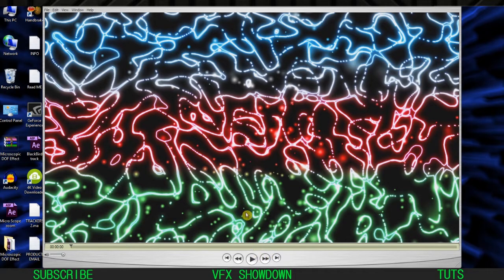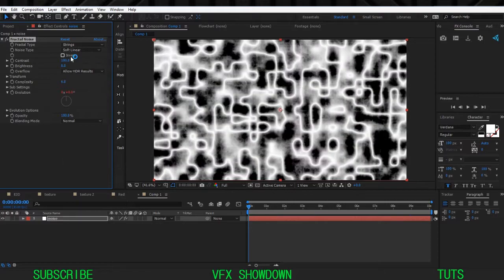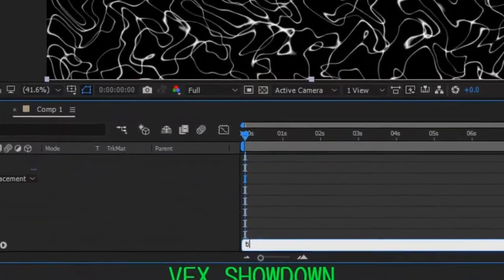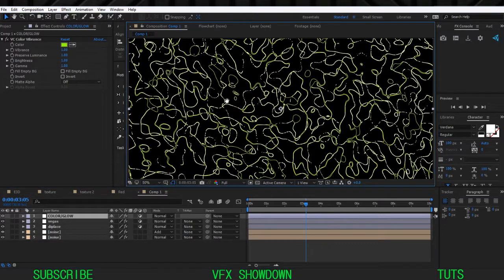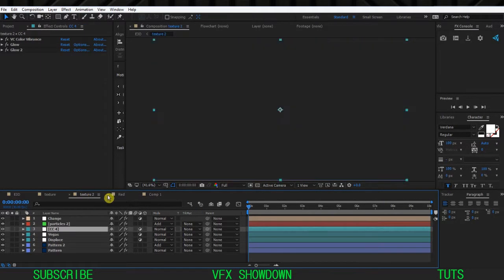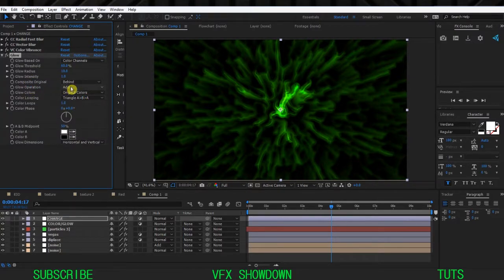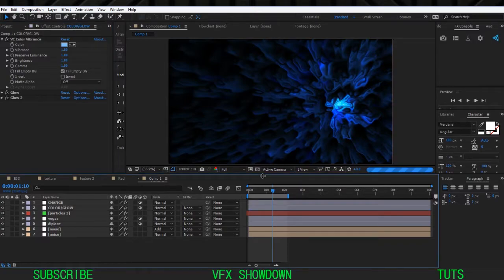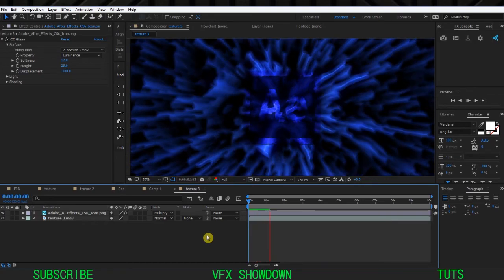Animated Texture Patterns After effects Tutorial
After Effects Tutorials, help me to reach 10K Subscribes!
Hey what's up Showdown here, and welcome back to another very exiting after effects tutorial. so in this one we going create Some Noise Pattern but this is different pattern technique you will learn today. Hopefully you like! and You learn something as always!
if you don't to step by step you can download free After effects Project file and play around. make sure downlaod the VC Color Vibrance Plugin